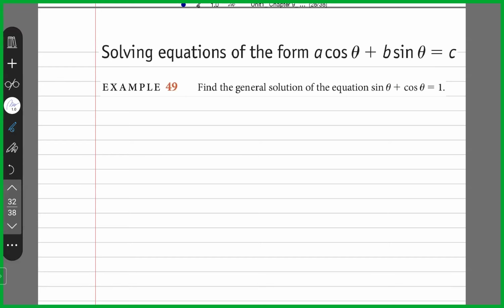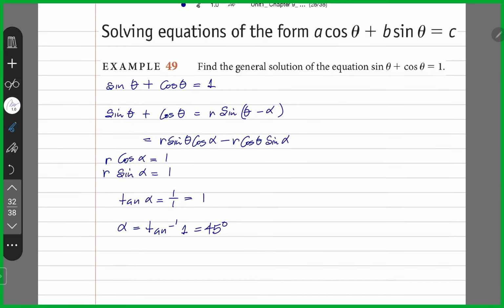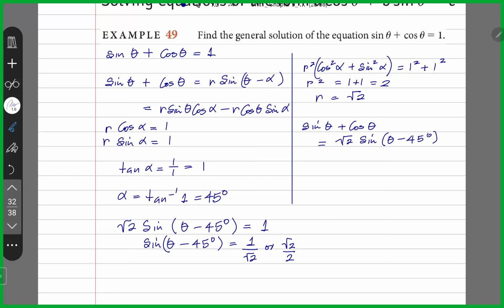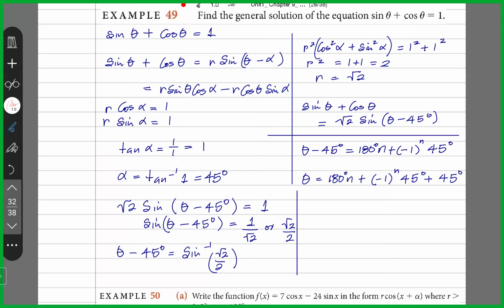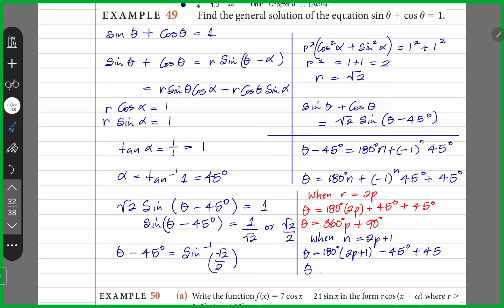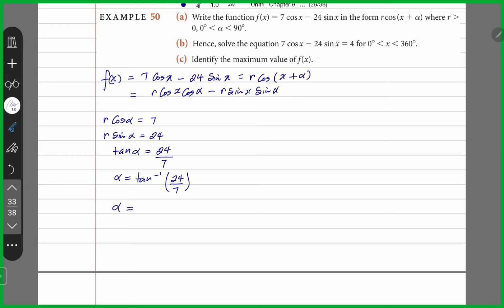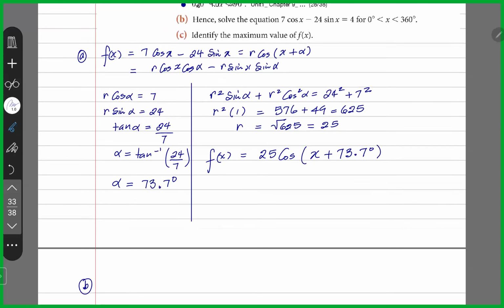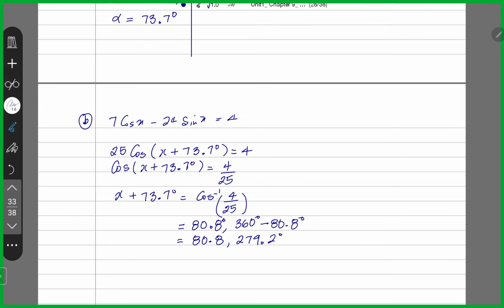U1 Chapter 9 Examples 49 and 50